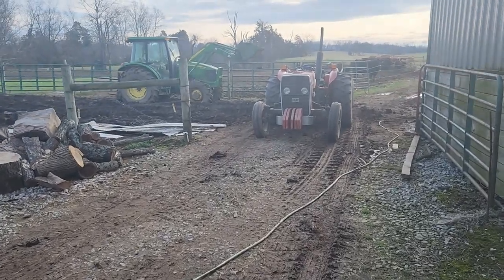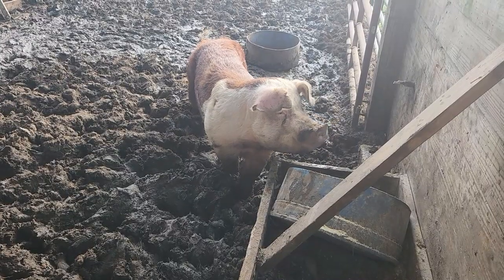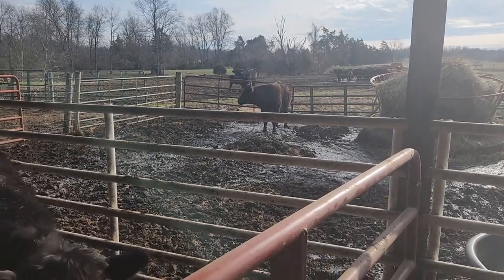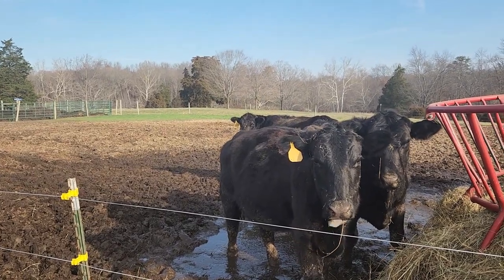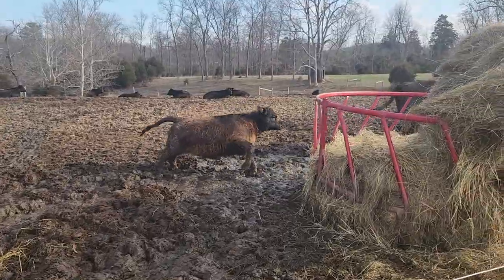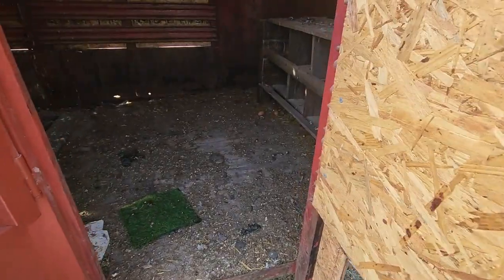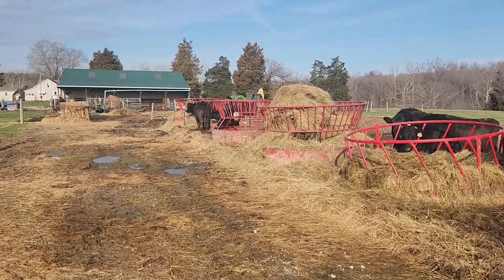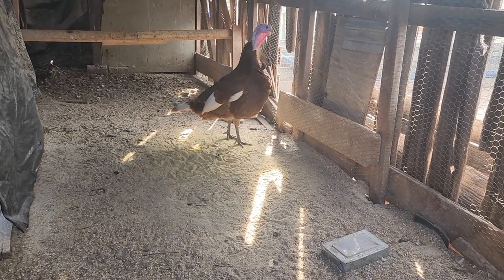Farm tour: Come meet the animals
I wanted to take you all on a farm tour and introduce all the animals